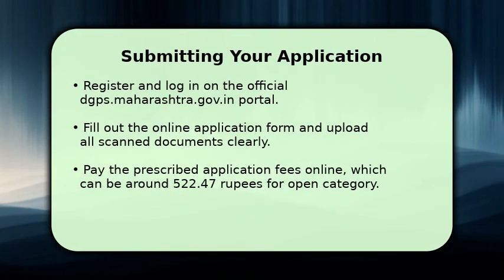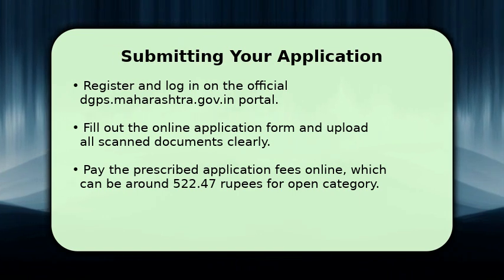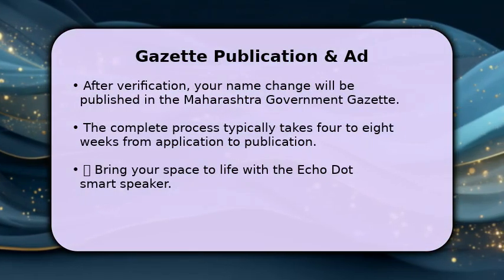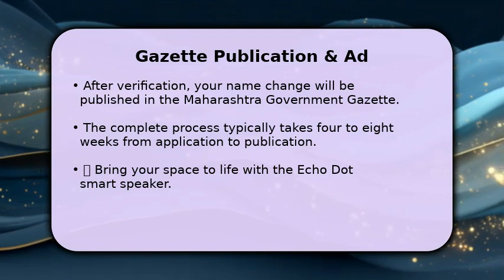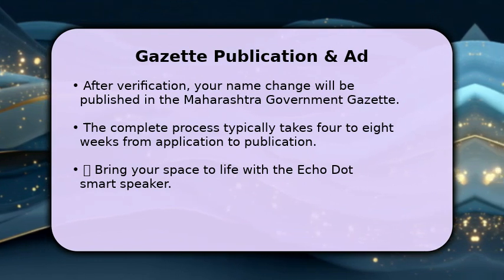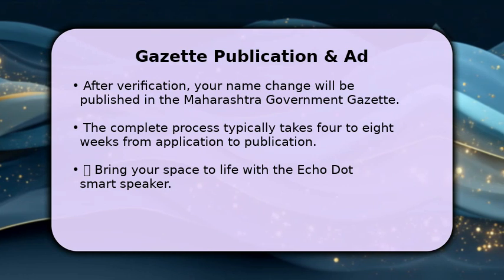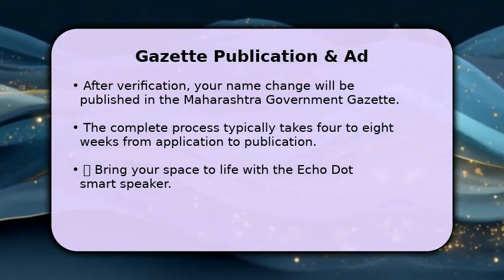How To Apply Gazette Online For Name Change In Maharashtra (UPDATED)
Are you a resident of Maharashtra looking to change your name? This video will guide you through the step-by-step process of applying for a gazette online in Maharashtra. We'll cover the necessary documents, fees, and procedures required to complete the application successfully. Whether you're changing your name due to marriage, divorce, or personal reasons, this video will provide you with a comprehensive understanding of the process.